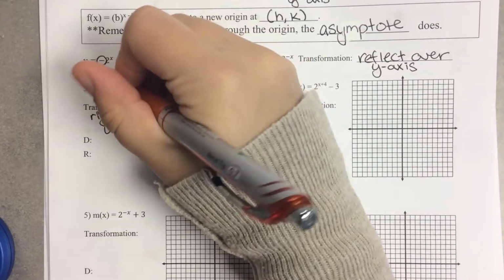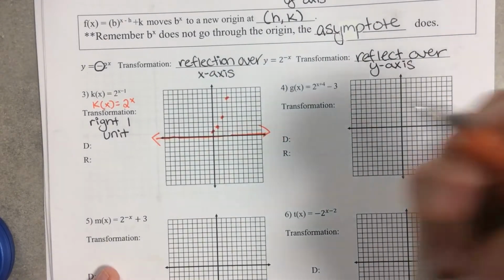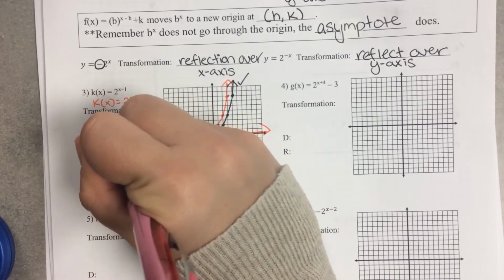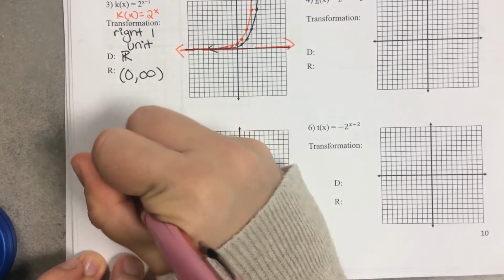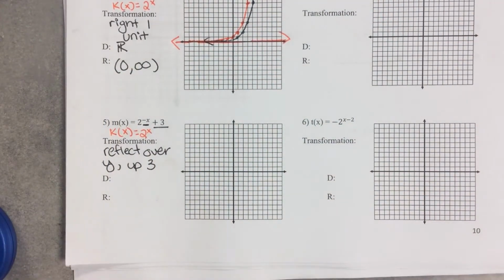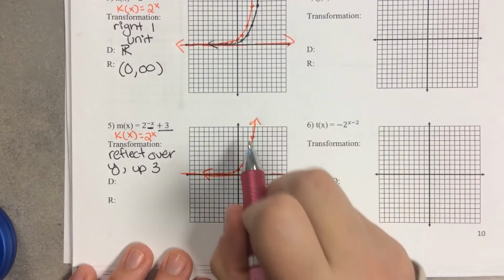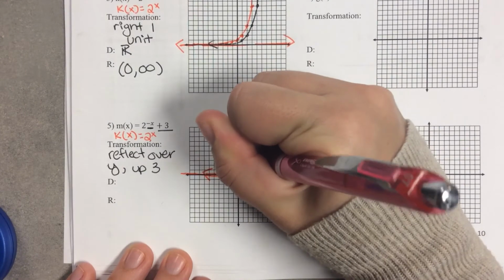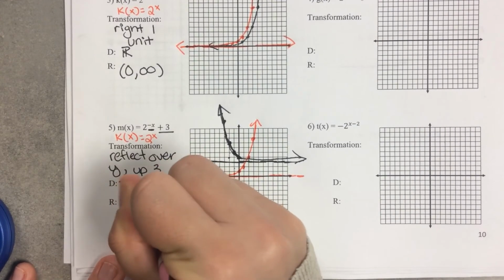Expo Graphs and Solving Part 5